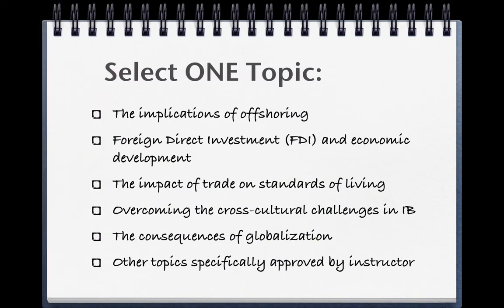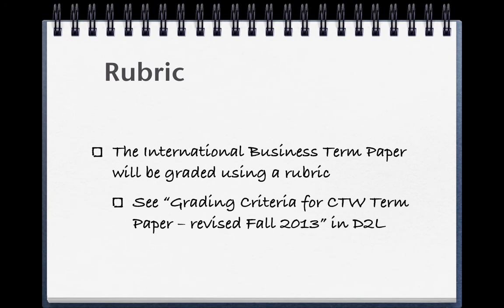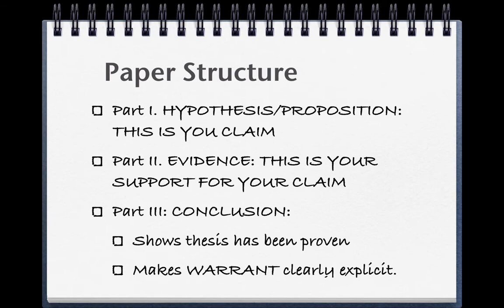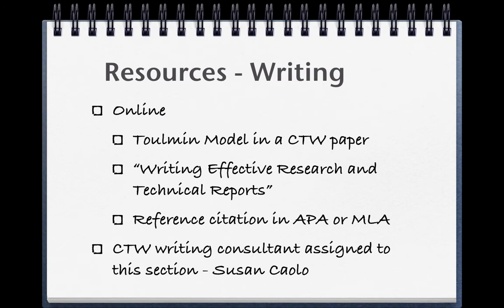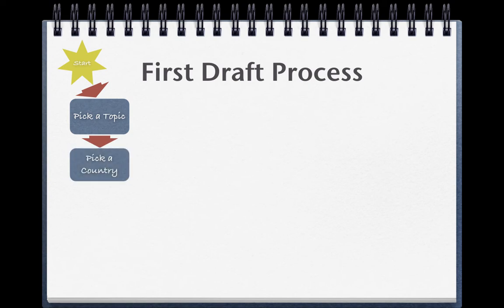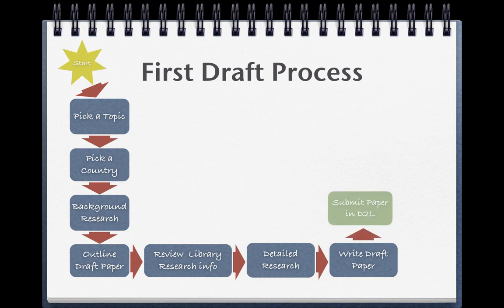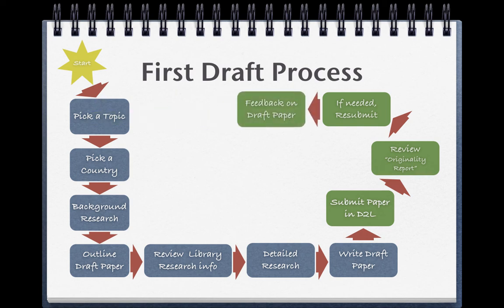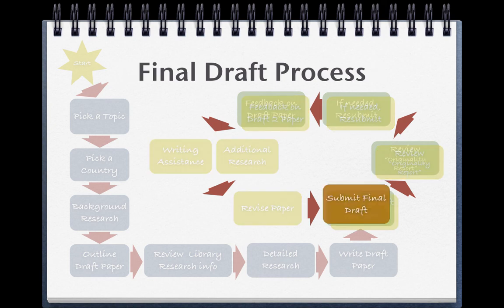IB Term Paper - DraftReviewSUbmit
The process of drfting, reviewing and submission of a BUSA3000 IB Term Paper for sections taught by Boers

Table of Contents:

00:21 - The Assignment
00:50 - Your Paper Needs:
01:16 - Your Analysis
02:10 - Select ONE Topic:
02:58 - You will be graded on:
03:37 - Rubric
04:06 - Term Paper Format

04:46 - Paper Structure
05:40 - Resources - Writing
06:53 - Resources - Research
07:47 - First Draft Process
12:01 - Second Draft Process
12:32 - Final Draft Process